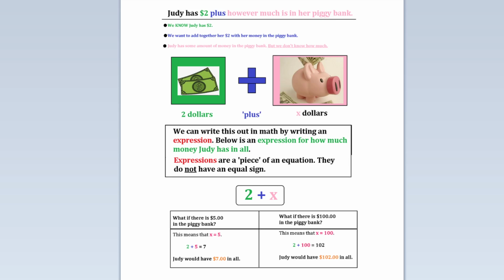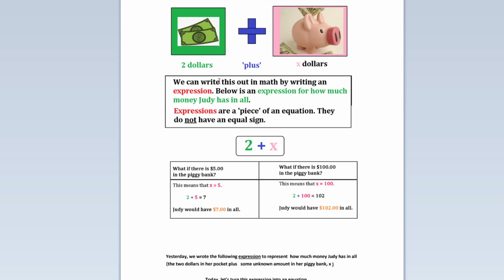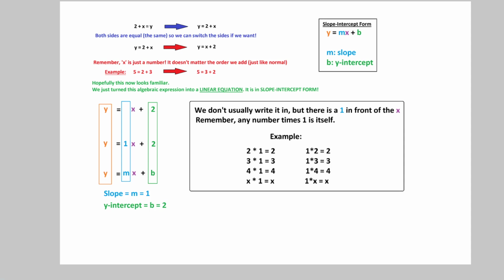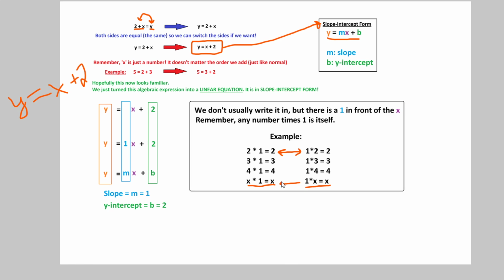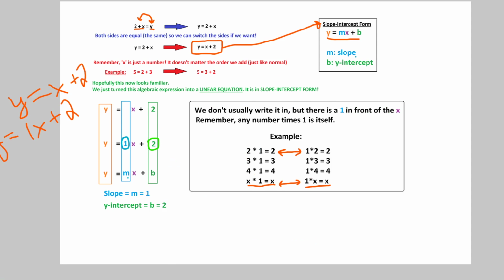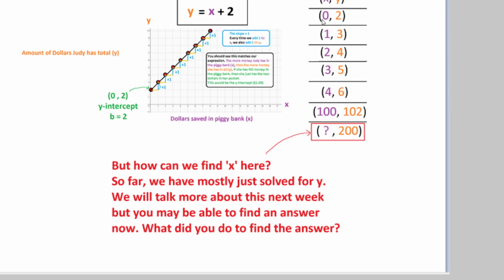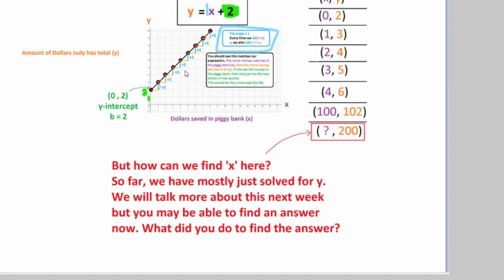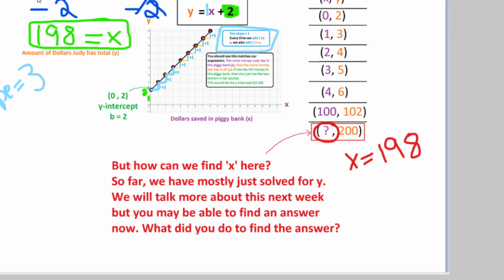Turning Algebraic Expressions into Equations (7th grade)